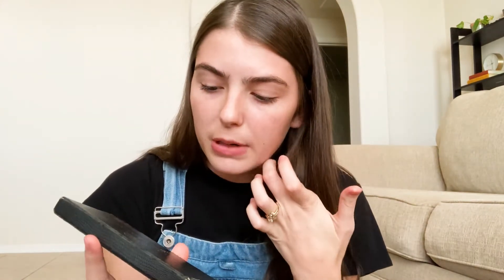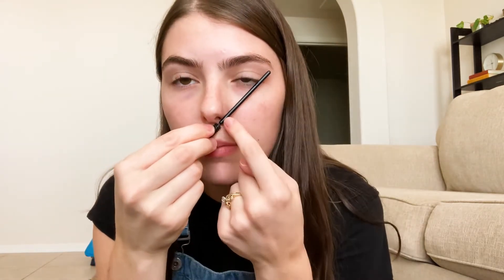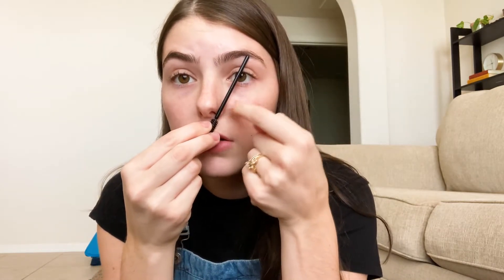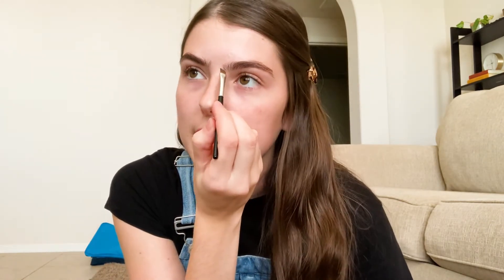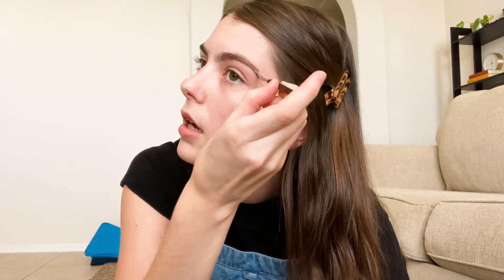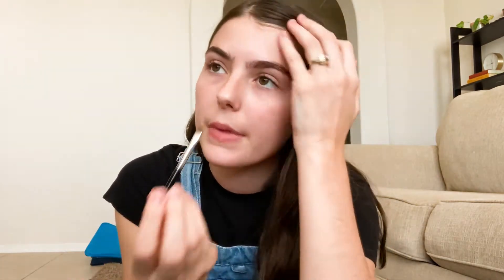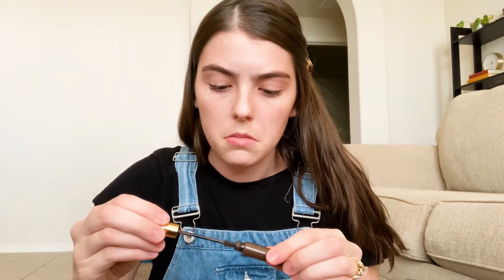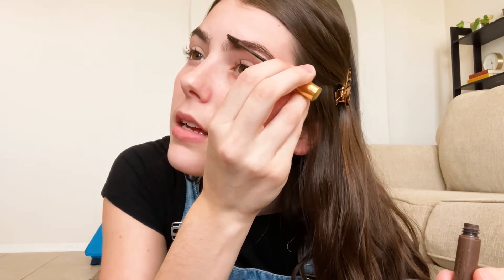MY EYEBROW ROUTINE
Hey everyone!!

I hope you guys enjoyed watching how I do my eyebrows! If you have any other beauty style videos you want to see let me know!

"Let all that you do be done in love" (1 Corinthians 16:14).